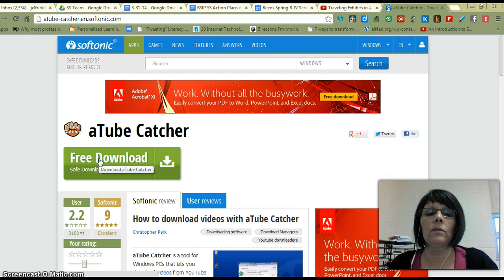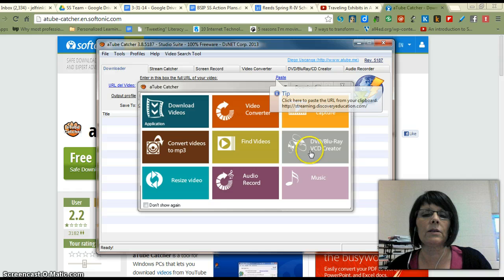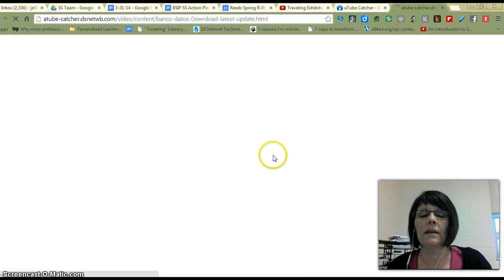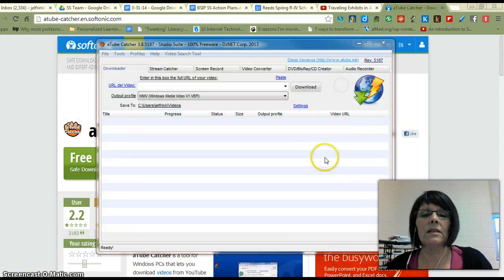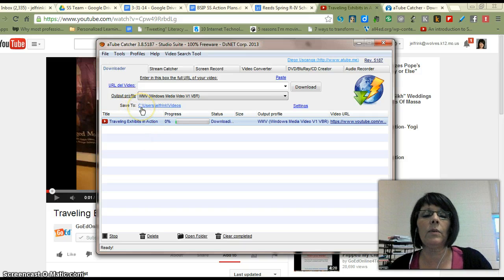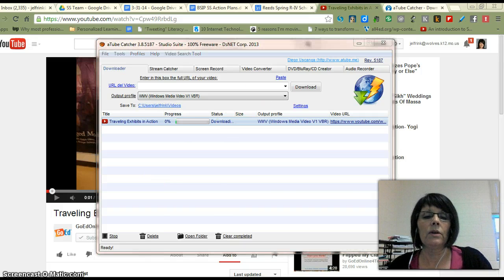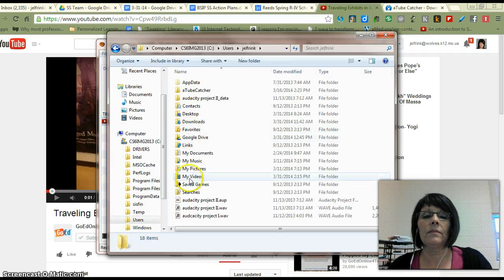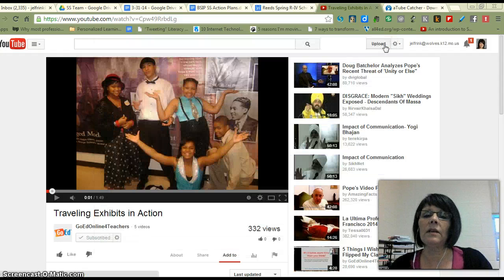ATube Catcher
Downloading videos to show in class